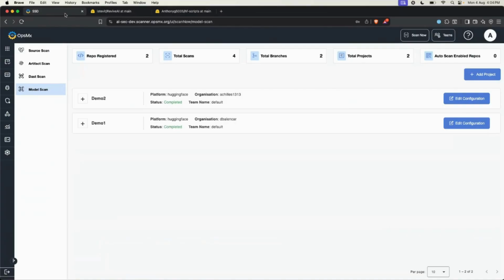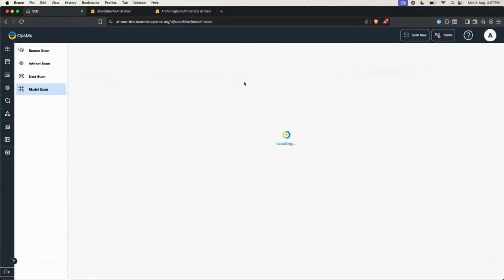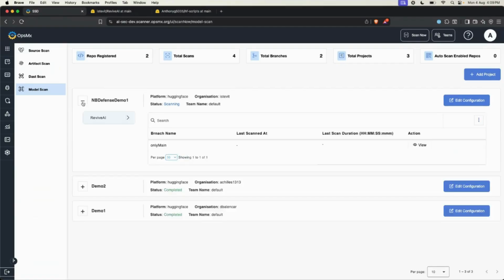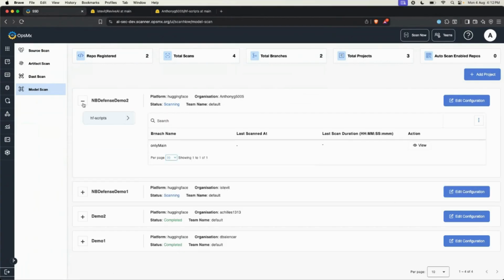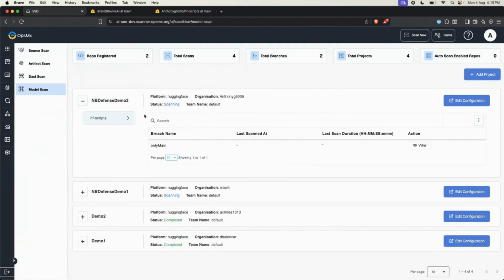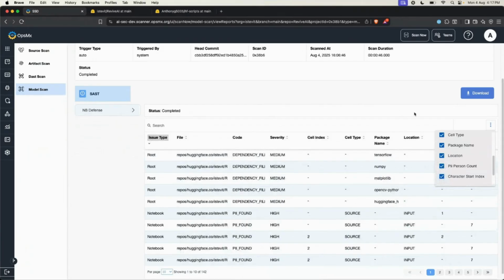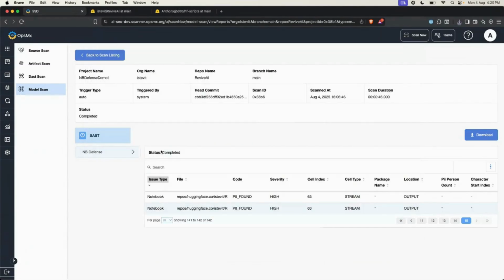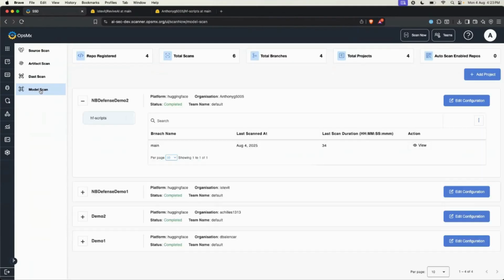Secure Jupyter Notebooks with NB Defense + OpsMx Delivery Shield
Jupyter Notebooks are powerful for data science — but they’re also vulnerable to hardcoded secrets, PII exposure, and insecure dependencies.

In this demo, see how NB Defense, integrated with @OpsMx Delivery Shield, helps you:

1) Detect secrets and sensitive data
2) Identify PII and license violations
3) Generate SBOMs and analyze dependencies
4) Scan notebooks before they reach production

This no-setup, on-demand scanning workflow protects your AI/ML pipelines without slowing down experimentation or delivery.